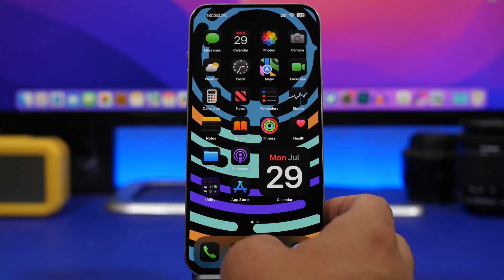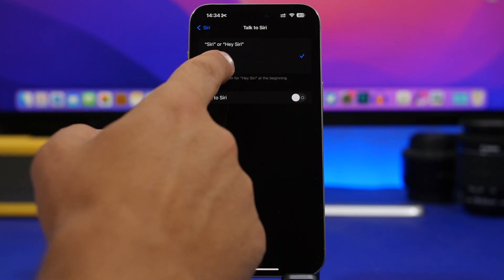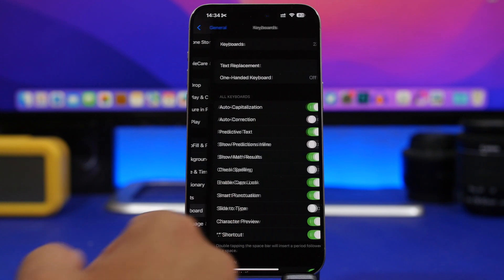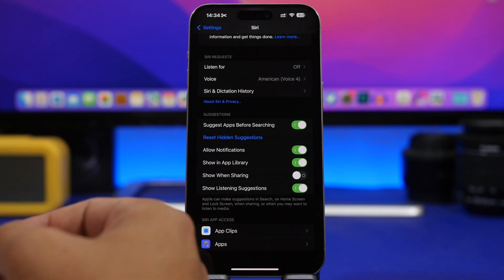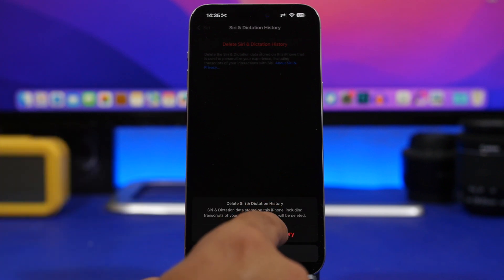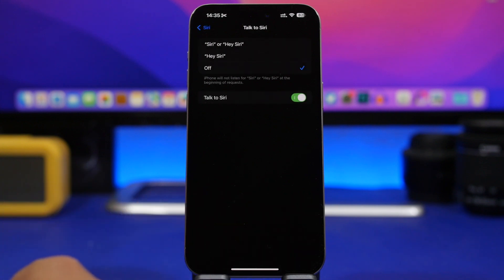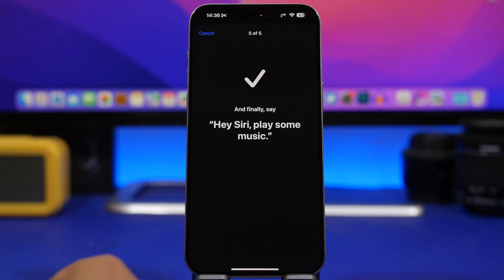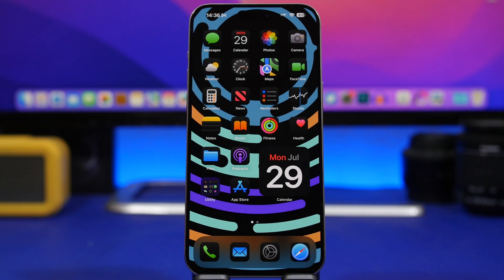How to Reset SIRI on iPhone !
How to reset Siri on iPhone. If you are having problems with Siri and you thing Siri is not working properly you can use this method to reset Siri on your iPhone.